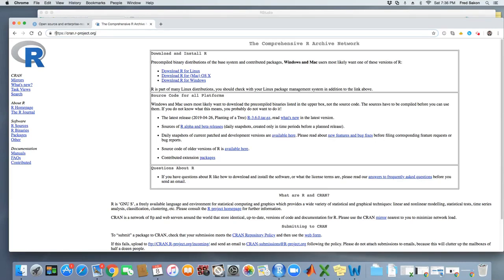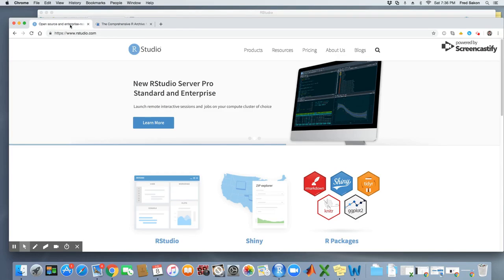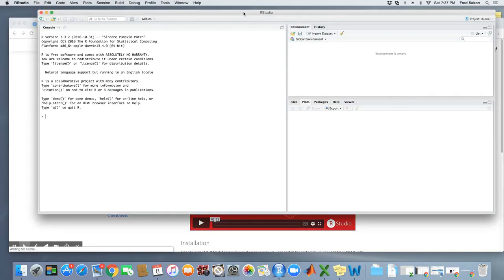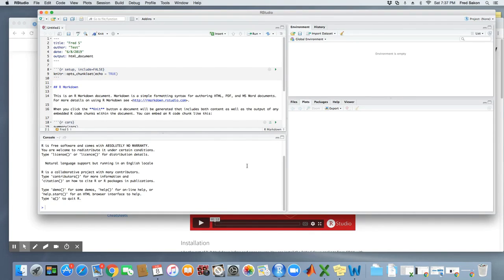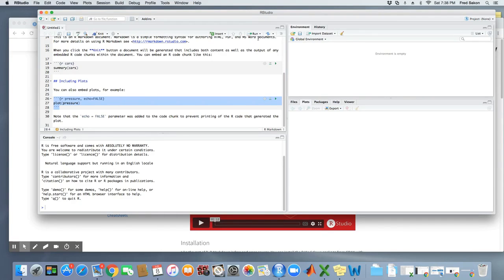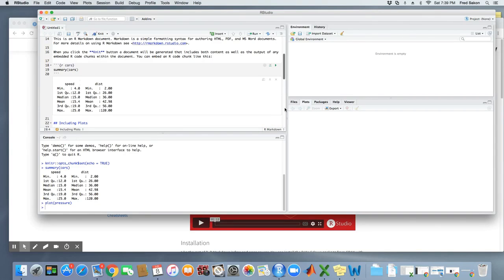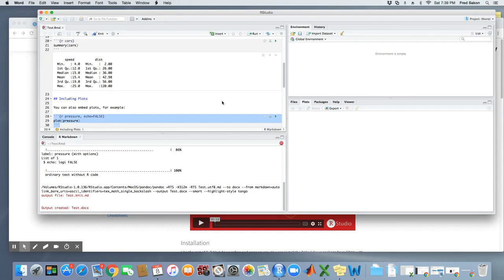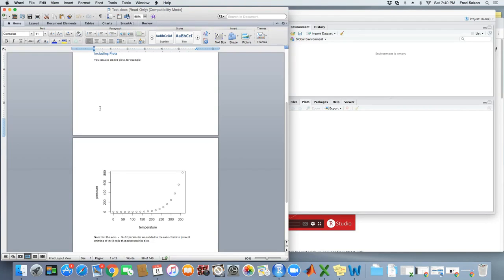Optimizing R Coding Environment Unit 1 & M1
See what downloads are recommended to optimize your use of R code, including R Studio and R Markdown.